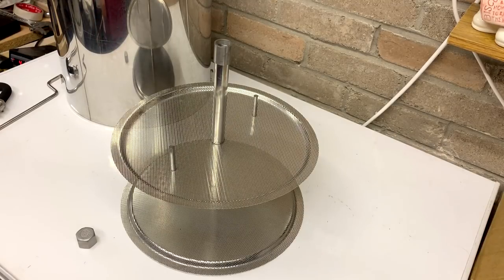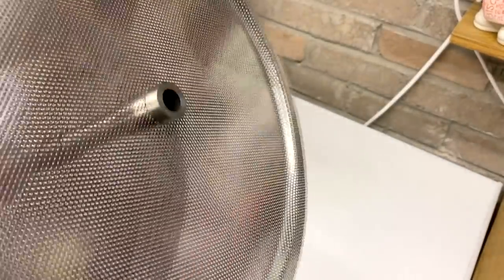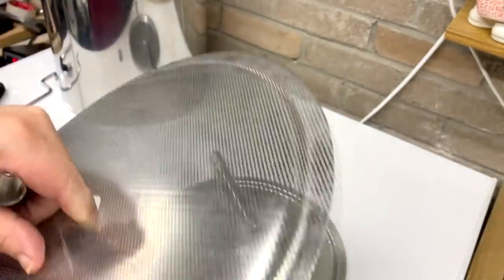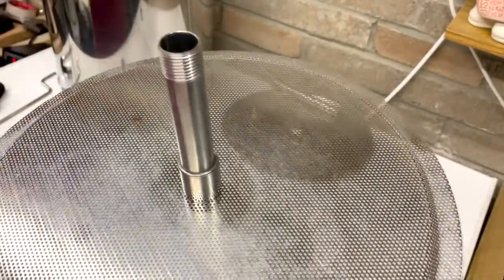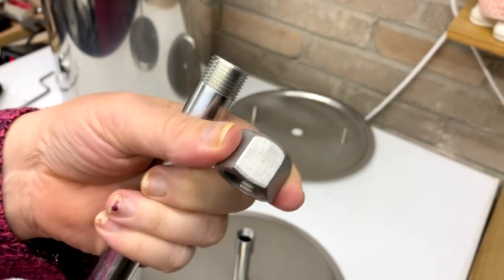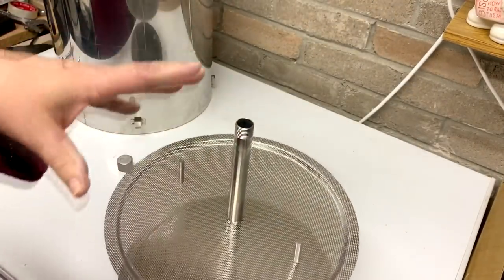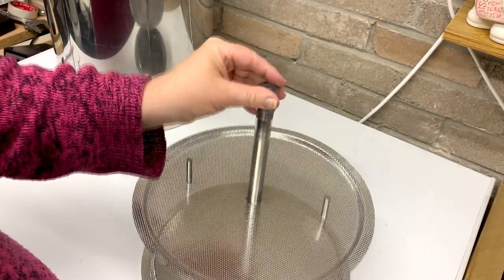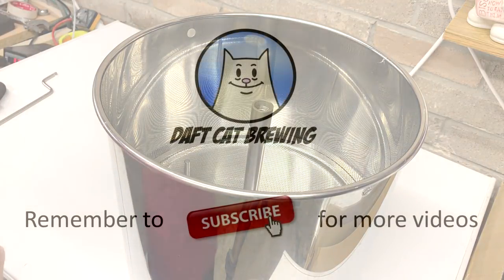Assembling the malt pipe on the Guten Mibrewery / Beer torrent / Hopcat / Brewdevil / Klarstein etc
The malt pipe components you should have and how to assemble them.